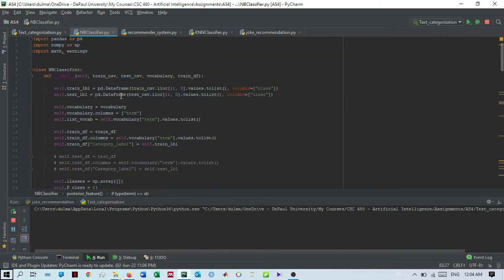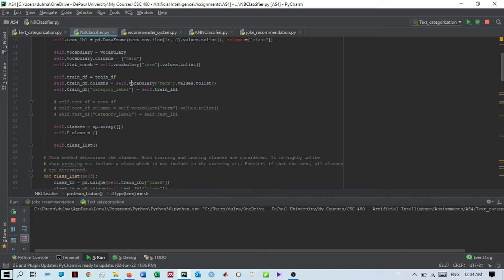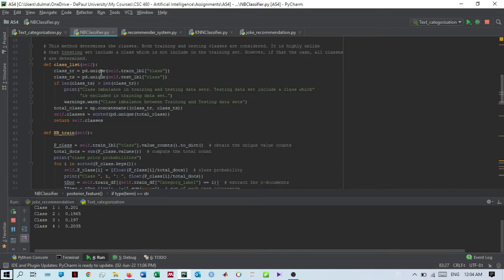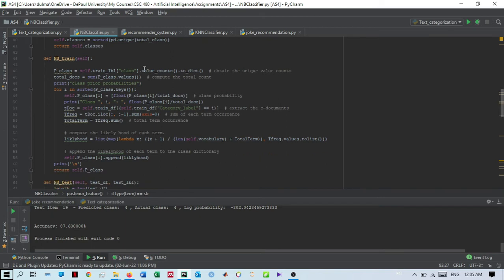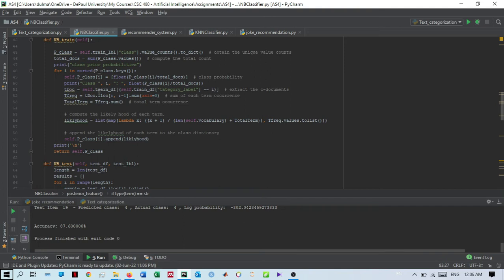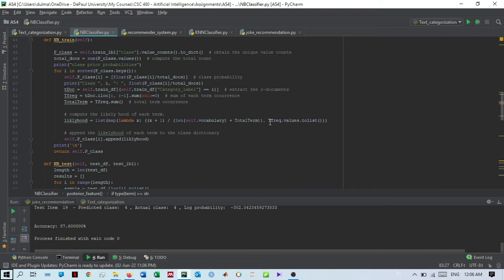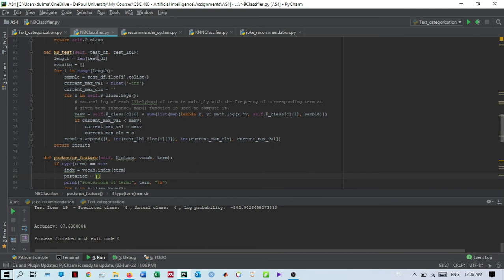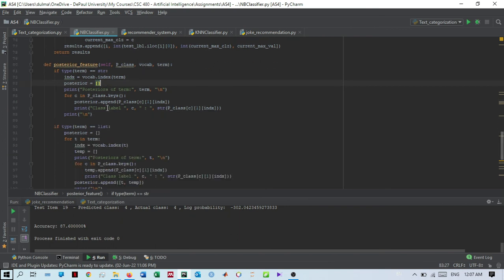Naive Bayes Text Classification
Text classification is obtained from the probabilistic reasoning method, Naive Bayes.